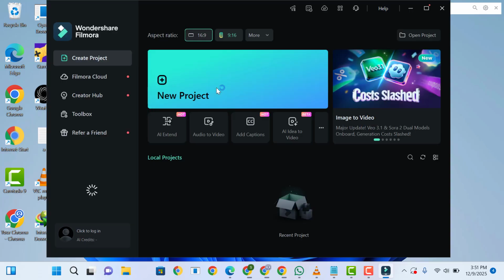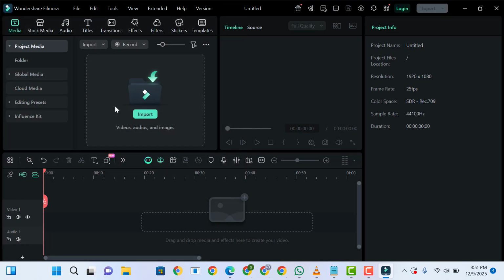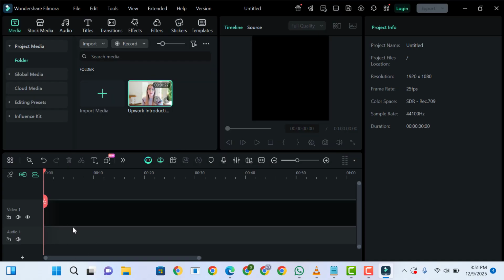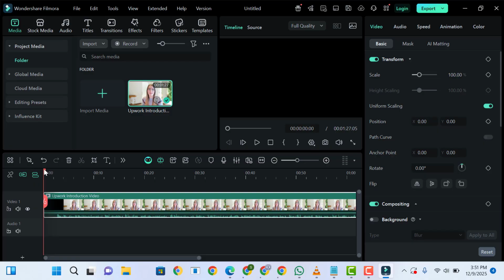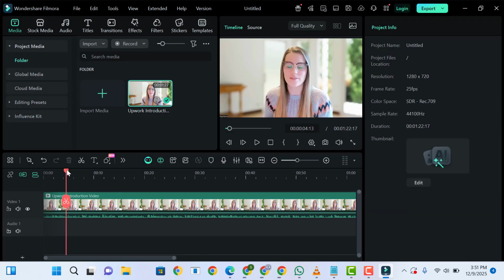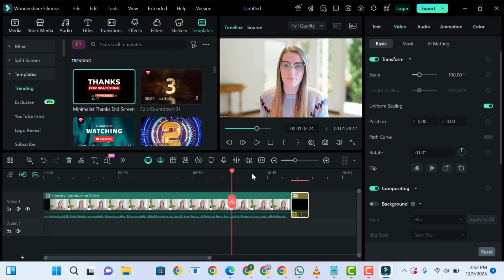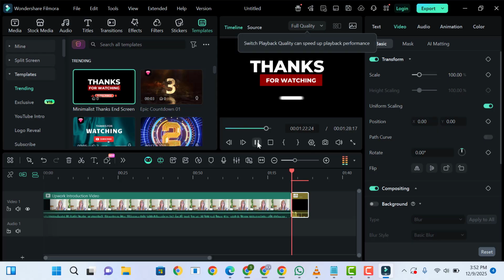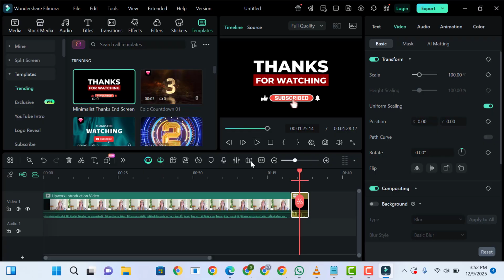How to use pre built templates in a video editing software or add template to videos using Filmora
💻 Learn how to use pre-built templates in a video editing software or add templates to videos using Filmora in 2026! In this video, I show you how to browse, import, and apply ready-made templates in Filmora, so you can create professional-looking videos in minutes without starting from scratch.

In this video, you'll learn:

What pre-built templates are and how they save editing time
How to access the template library in Filmora
How to preview and choose the right template
How to add your own media and text to a template
Tips for customizing templates to match your brand or style

Perfect for:

✅ Content creators wanting fast, professional-looking videos
✅ YouTubers and social media creators saving editing time
✅ Freelancers offering video editing services
✅ Anyone curious how to use templates in Filmora

⏱️ Timestamps:

0:00 – Introduction
0:20 – What are pre-built templates
1:00 – Accessing the template library in Filmora
2:00 – Choosing and previewing a template
3:30 – Adding your own media and text
5:00 – Final result and recap